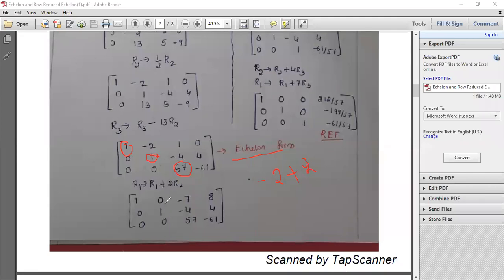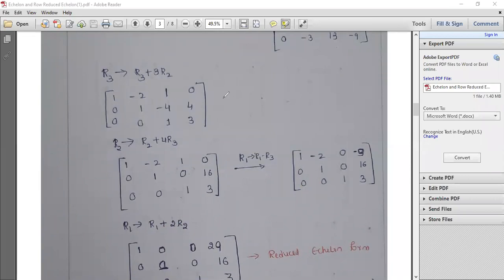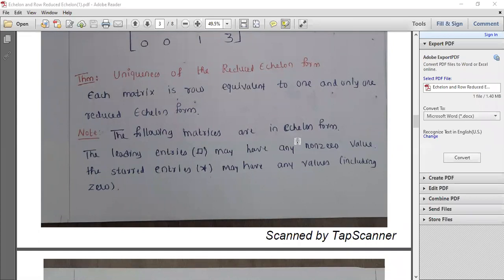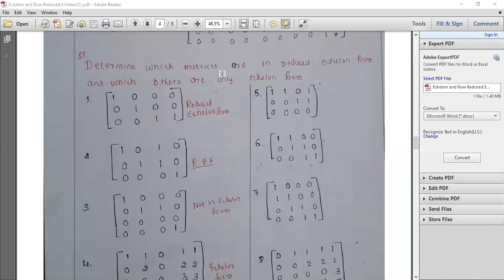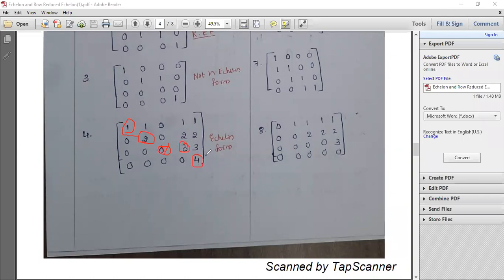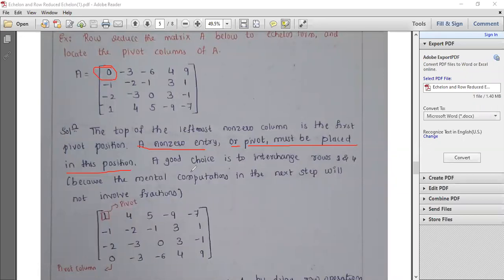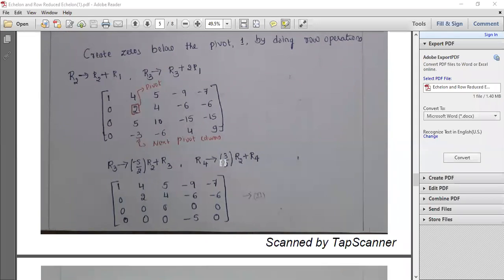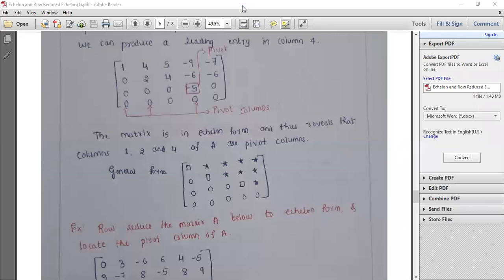REF part 2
In this video we will discuss about reduce Echelon part continued example.